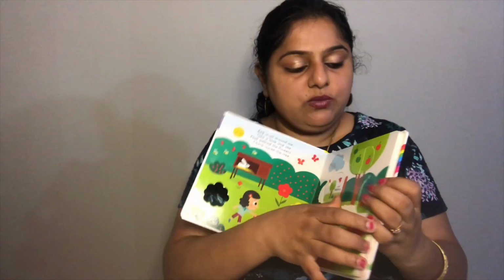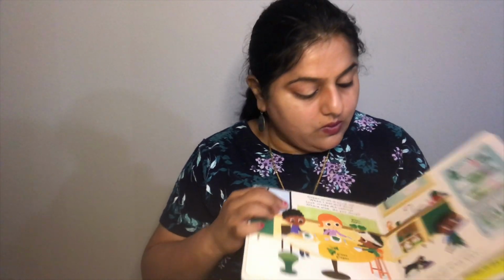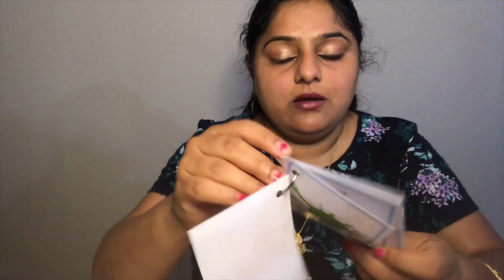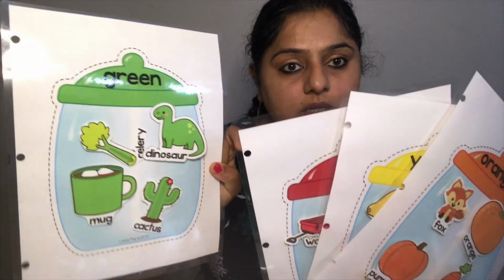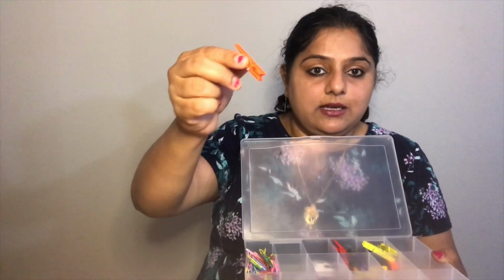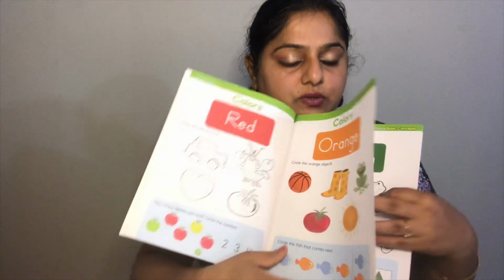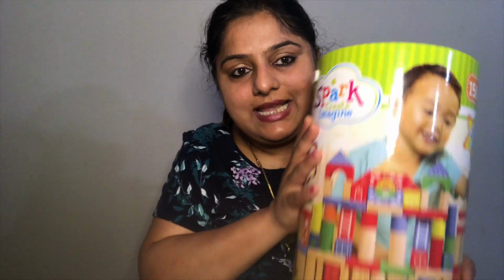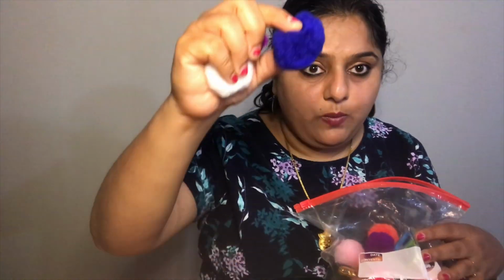How to teach Colors to toddlers/preschoolers/homeschooling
This video helps parents to teach toddlers/preschoolers about colors with fun and easy activities,books and toys.

Babyslittlethings intent is to help parents to enjoy the very precious little things in their life and know more about parenting and more with our posts on this page .
For more videos on baby care, homeschooling,parenting tips,candid moments,Inspirational and motivational videos ,Money saving tips, please subscribe for my weekly videos and click on the notification bell to receive notifications on my posts

Babyslittlethings
Littlethingsareprecious

We are willing to accept  products or services for review as this gives us the opportunity to help our audience/viewers with even more offerings on our page so thanks in advance to help us expand our network  by presenting any such opportunity

WE DO NOT HAVE ANY WEBSITE YET !!

We do not endorse any particular brand or company in any video and just sharing the best in our opinion and since every mom and child is different the approach we discuss in our videos might not work for you and your child and we don't own any responsibility if you are not benefited.

I don’t believe in reinventing the wheel and invest my effort to create on something which is already there for my personal use .There are free printables with terms of use and their logo and I am good with that for my child use .So, I have utilized and harnessed the power of internet and used the material online which we can use for our children for free and there are tons and tons of amazing content online for free on totschooling ,homeschooling preschooling,teacherpayteachers ,pininterest,worksheetfun and many other websites which google suggests on the search criteria

So , please don’t limit yourself with these ideas , extend it to your use based on your child interest and search printables on those lines.